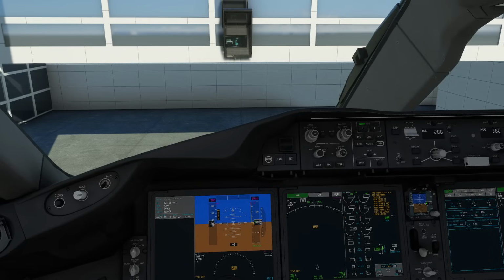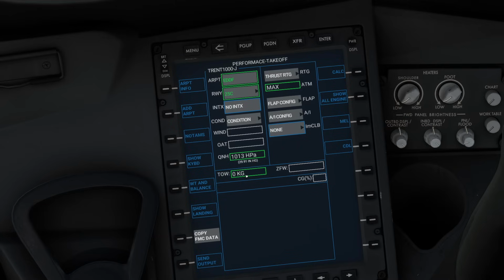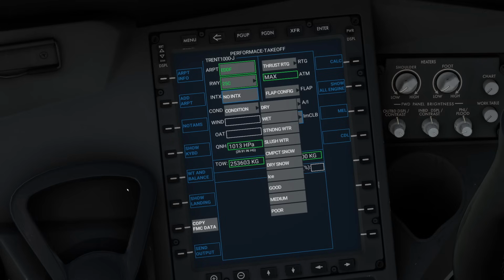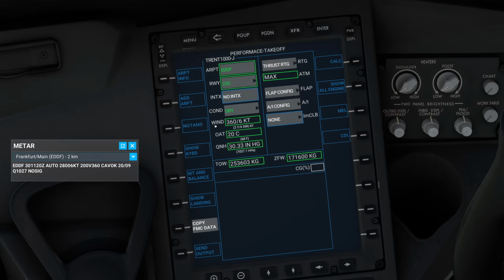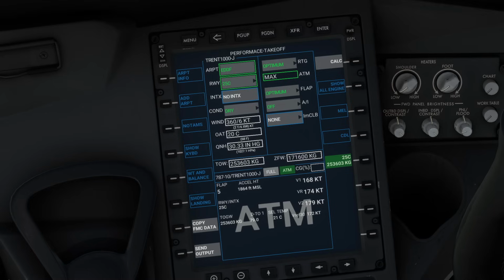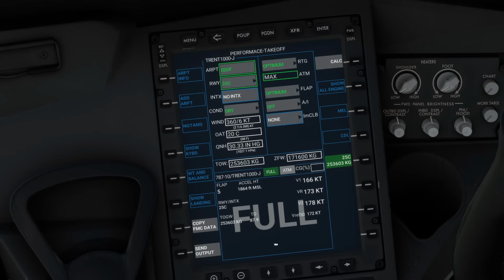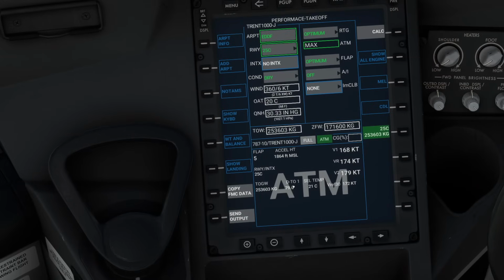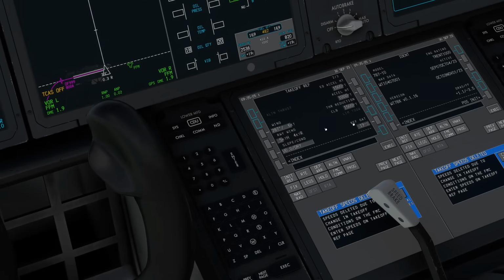Run your Takeoff Calculation LIKE A PRO - Useful tips and tricks for Asobos new EFB TAKEOFF PERF